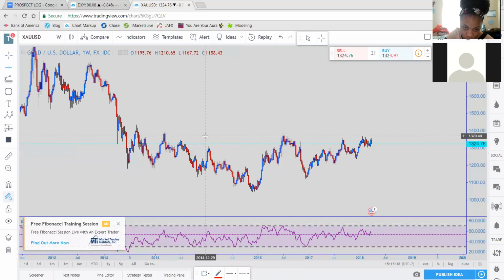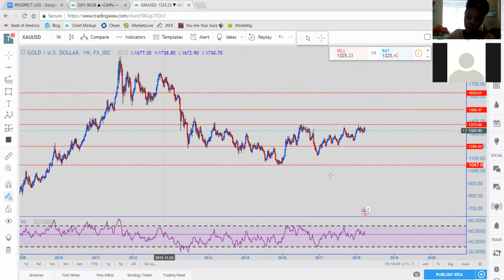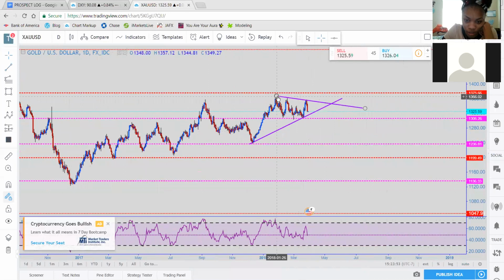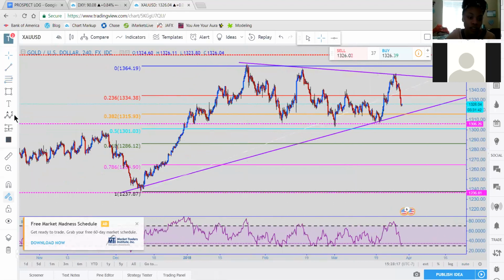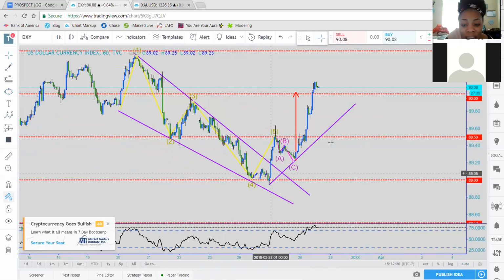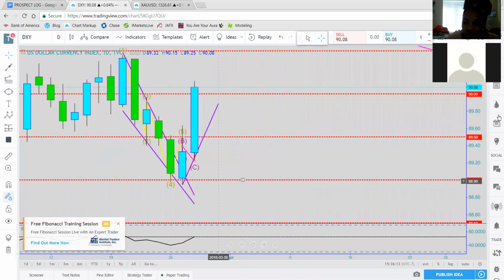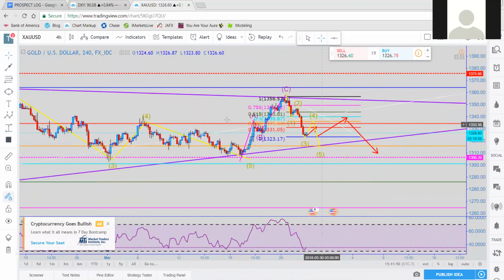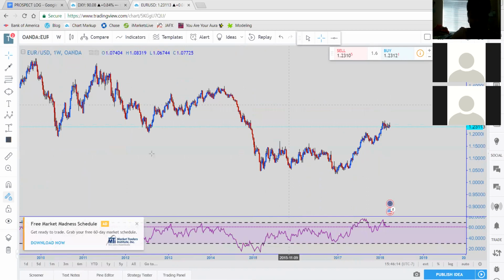Basic Forex Training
Teaching people how to understand the forex market.